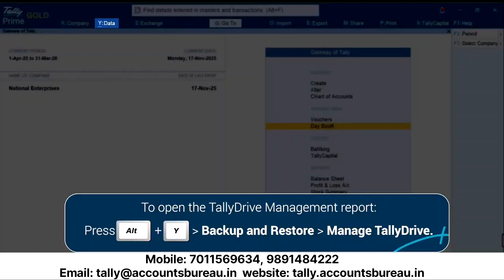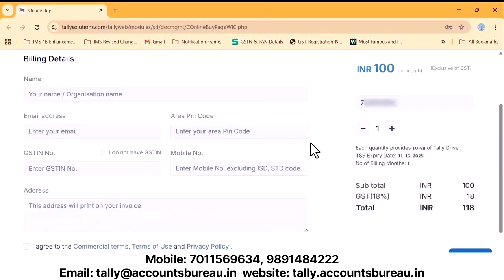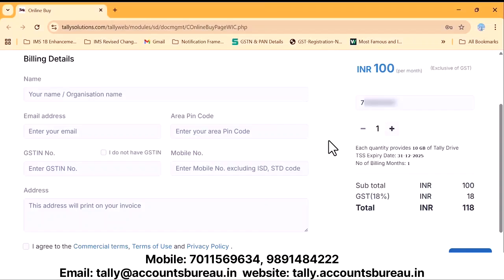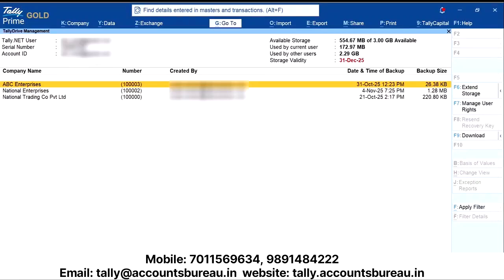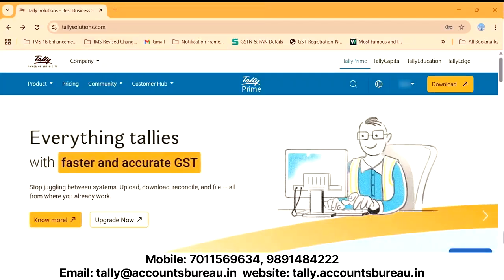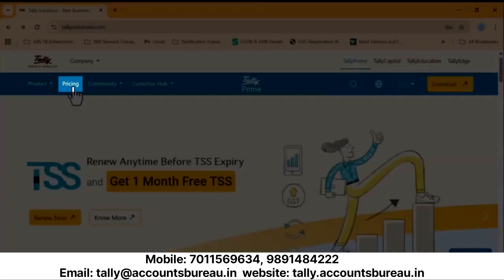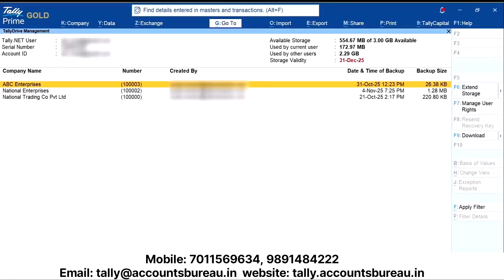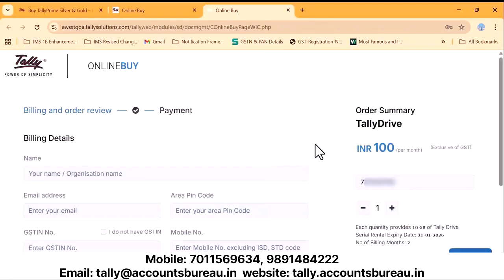How to Extend Tally Drive Storage ? Step-by-Step Guide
In this video, you will learn how to extend your storage in Tally Drive so you can safely store and manage more company data backups in the cloud using Tally Prime.

If your Tally Drive storage is getting full, extending the storage will help you continue storing backups securely without worrying about data loss.

✅ In this video you will learn:
* What is Tally Drive in Tally Prime
* How to check your current storage usage
* Steps to extend Tally Drive storage
* How to manage company backups in Tally Drive

💡 Benefits of Tally Drive
✔️ Secure cloud backup of company data
✔️ Access backups anytime
✔️ Protect data from system failure
✔️ Easy backup and restore process
✔️ Safe and reliable storage